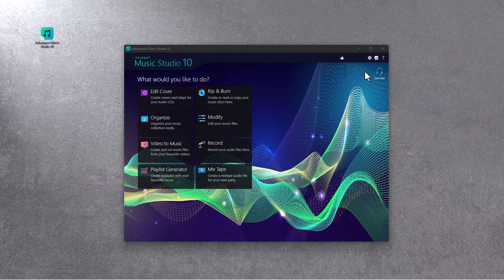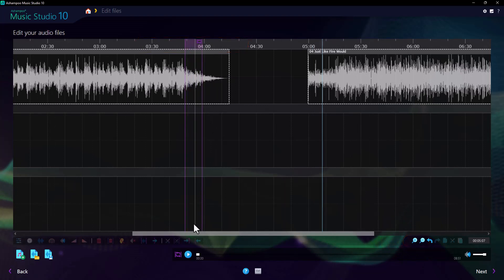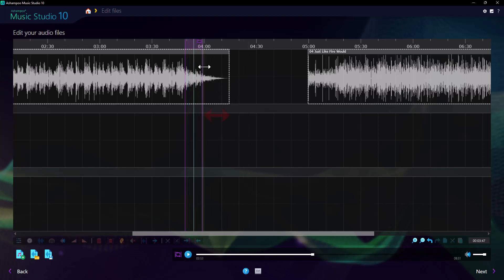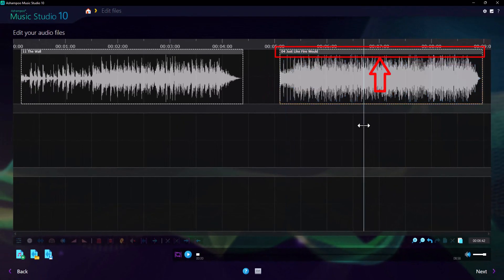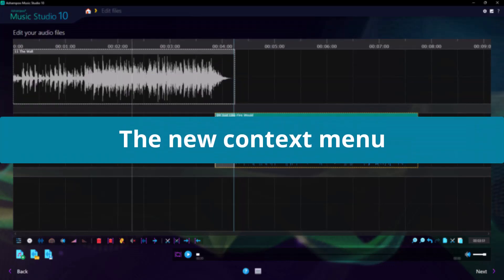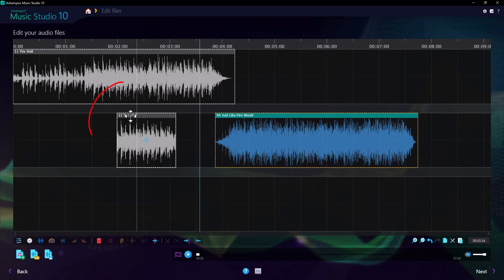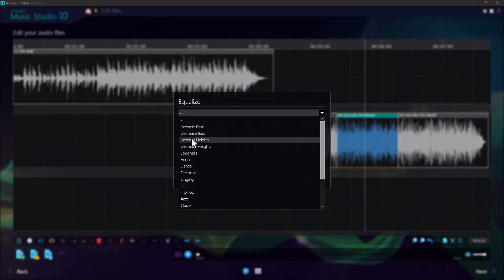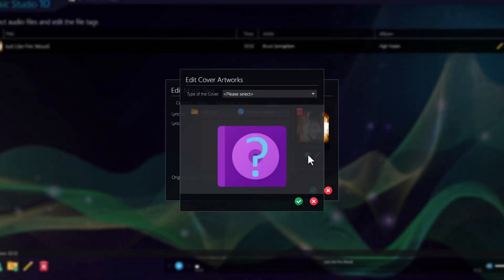Ashampoo Music Studio 10 - The new features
In this video, we'll take a look at some of the new editor features that will help you simplify your music editing.
I will show you step by step how to use the new features to cut and edit your music.

Ashampoo - Software that inspires!